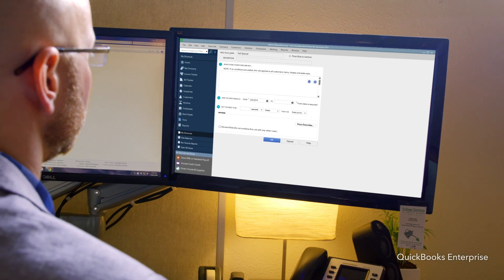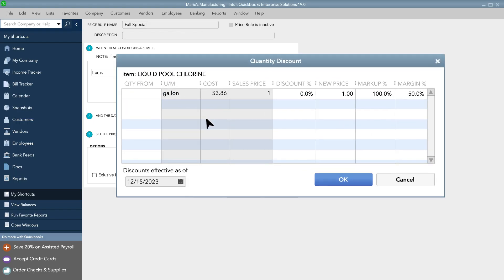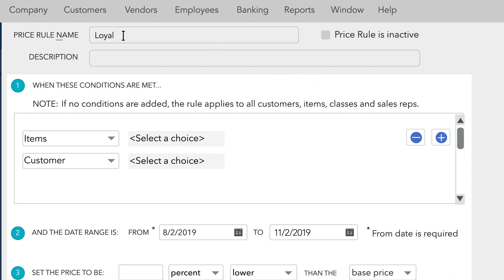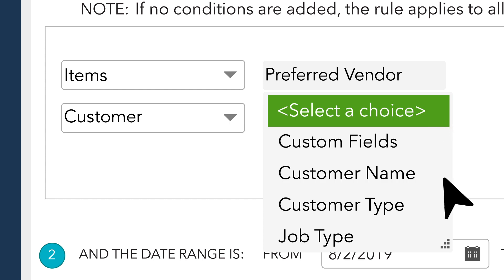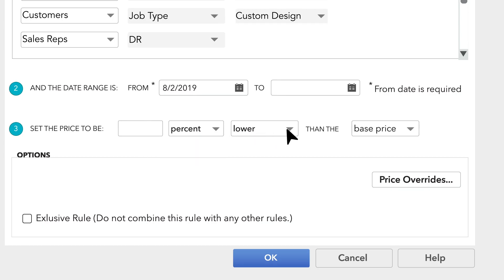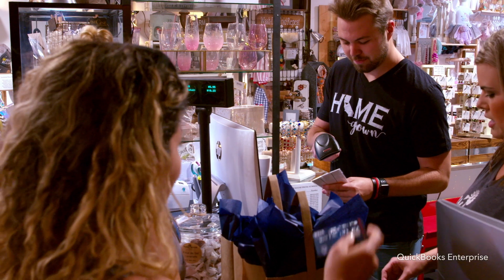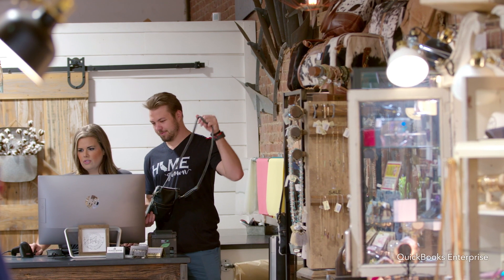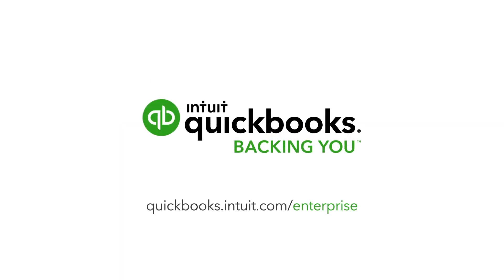Advanced Pricing | QuickBooks Enterprise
Advanced Pricing in QuickBooks Enterprise makes it easy to automate your pricing rules for discounts, bulk orders, seasonal promotions, or high-value customers – no more manual changes that take extra time and may cause errors. You can even set up rules that depend on multiple factors. QuickBooks Enterprise is flexible enough to work the way you do. Let it take care of the details, while you make your customers happy.